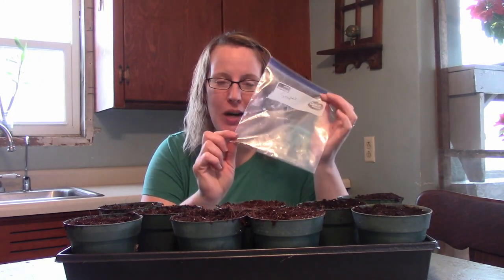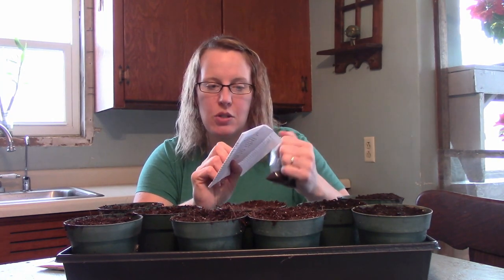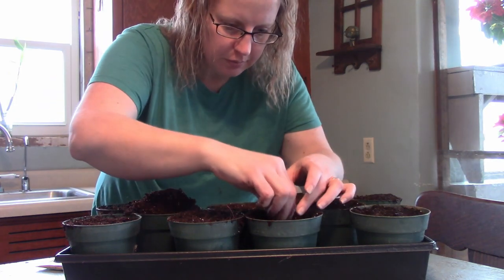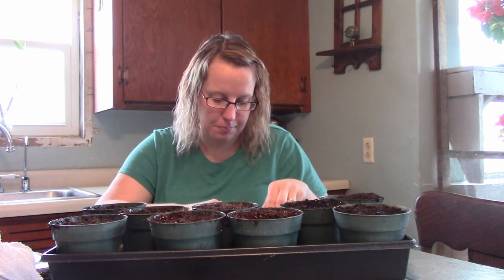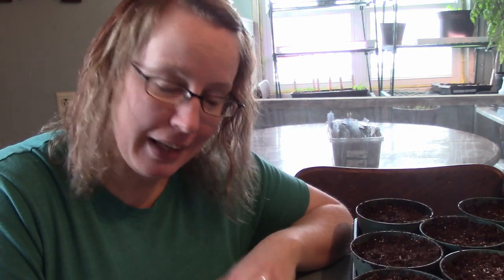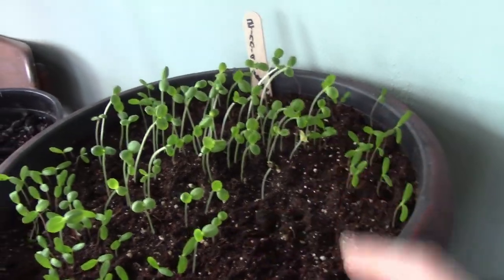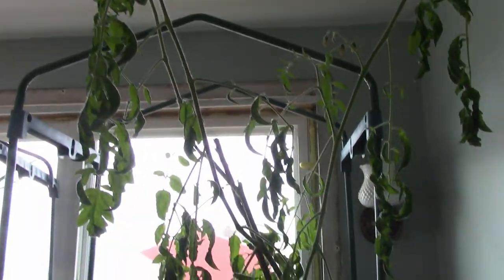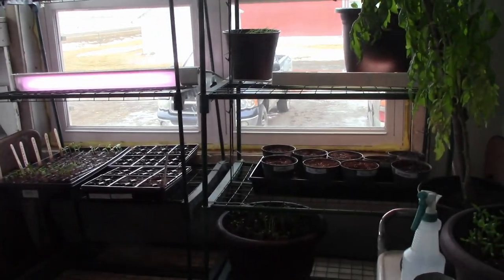Planting Grapes, Luffa, & Pawpaw/ Keep trying new things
We're hoping for a bountiful harvest this year with all the new things we're planting.